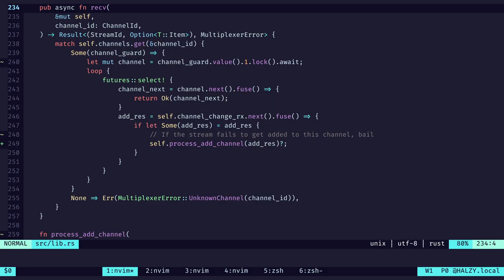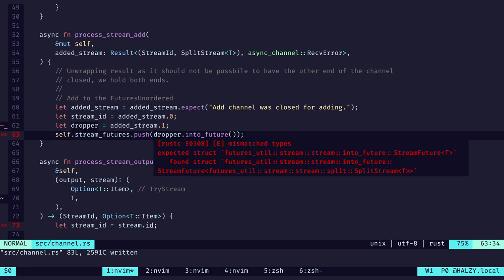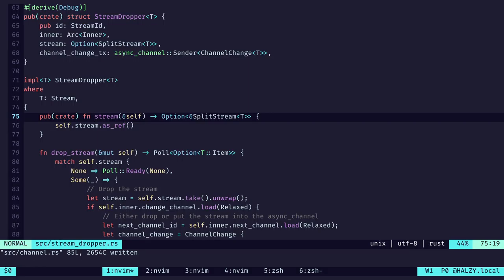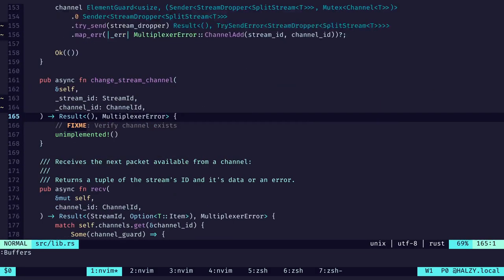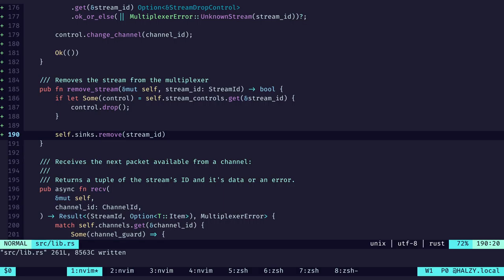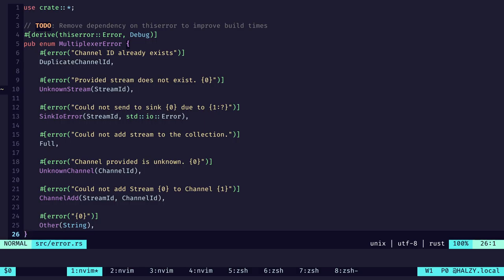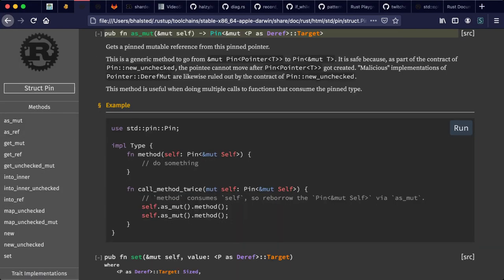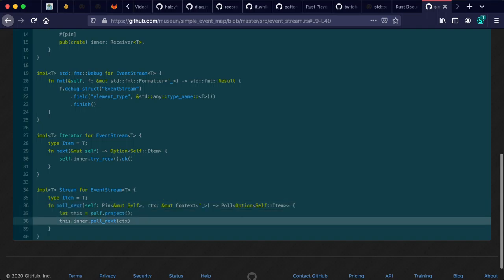Game Programming using Rust and Godot! 20200804